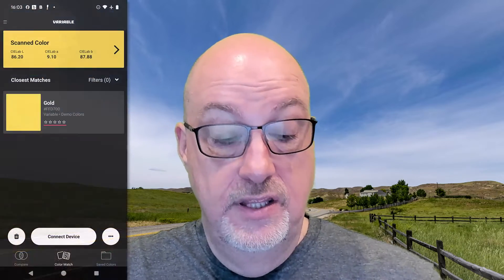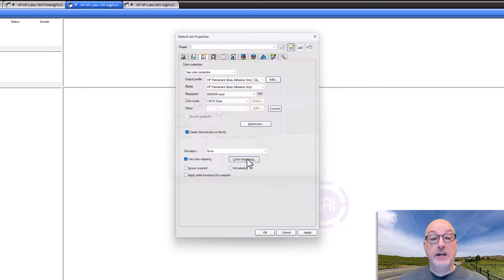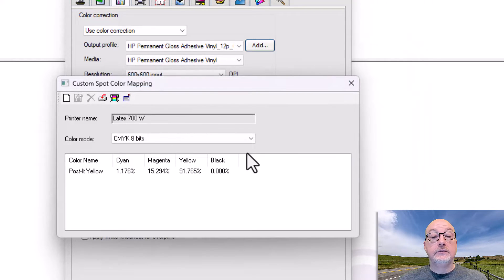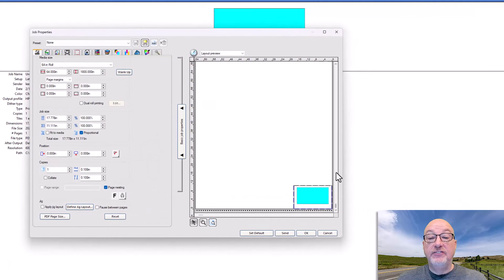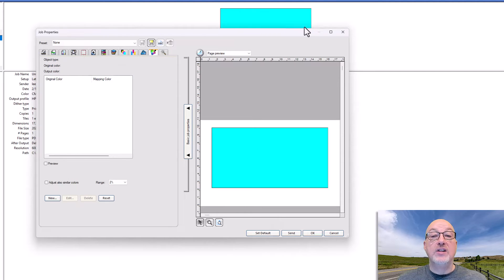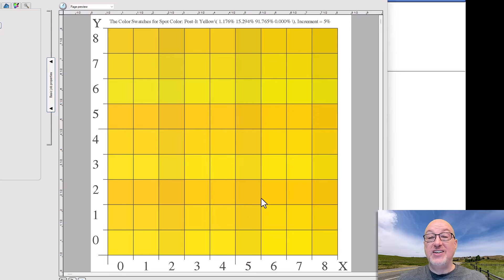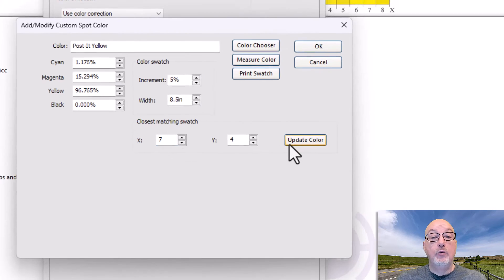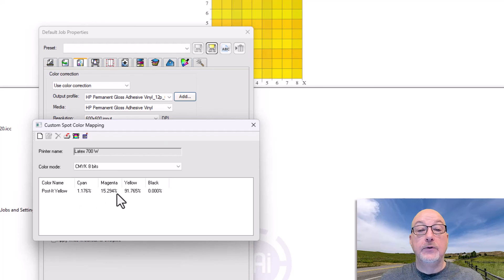Flexi RIP Custom Spot Colors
Matching difficult colors can be a challenge. What if there were a way to create custom colors in the Flexi RIP and have the software do all the heavy lifting? Well...it's already in there!

In this video you'll learn how to manually add a custom spot color to the Flexi color library and how to fine-tune the color for the best possible match.

00:00 Introduction
01:42 Flexi Color Mapping dialog
02:32 Adding Lab color values
05:32 Previewing the result
06:58 Fine-tuning the color output
10:33 Final thoughts